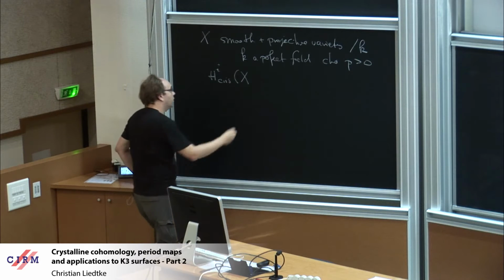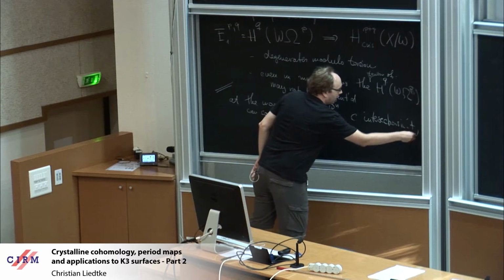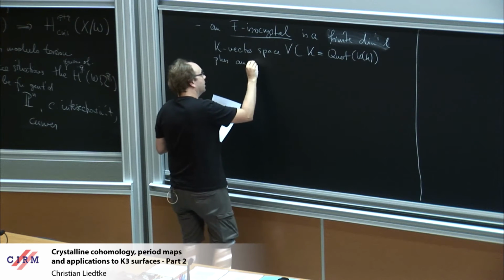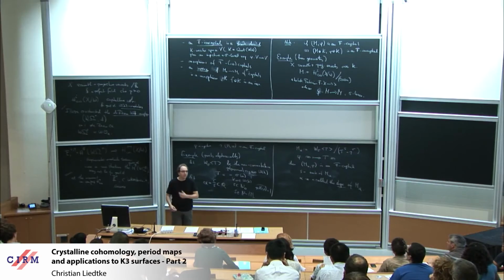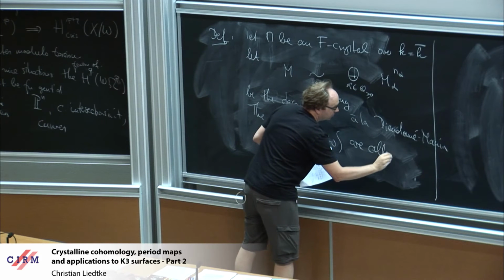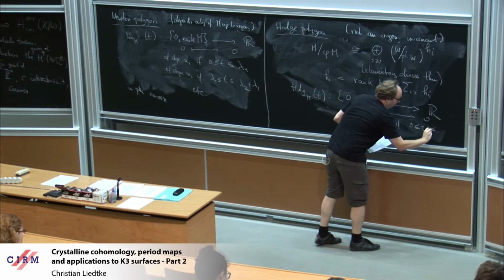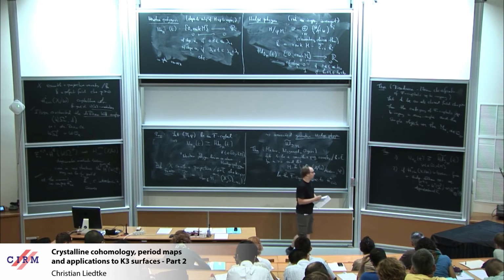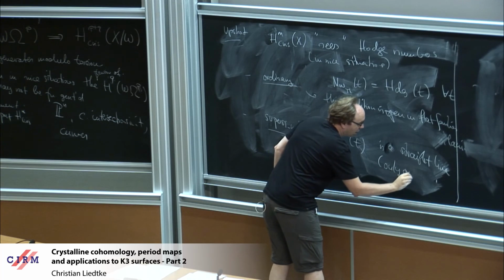Christian Liedtke: Crystalline cohomology, period maps, and applications to K3 surfaces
Abstract: I will first introduce K3 surfaces and determine their algebraic deRham cohomology. Next, we will see that crystalline cohomology (no prior knowledge assumed) is the "right" replacement for singular cohomology in positive characteristic. Then, we will look at one particular class of K3 surfaces more closely, namely, supersingular K3 surfaces. These have Picard rank 22 (note: in characteristic zero, at most rank 20 is possible) and form 9-dimensional moduli spaces. For supersingular K3 surfaces, we will see that there exists a period map and a Torelli theorem in terms of crystalline cohomology. As an application of the crystalline Torelli theorem, we will show that a K3 surface is supersingular if and only if it is unirational.

Recording during the thematic meeting: "Higher Dimensional Algebraic Geometry and Characteristic p" the September 13, 2016 at the Centre International de Rencontres Mathématiques (Marseille, France)